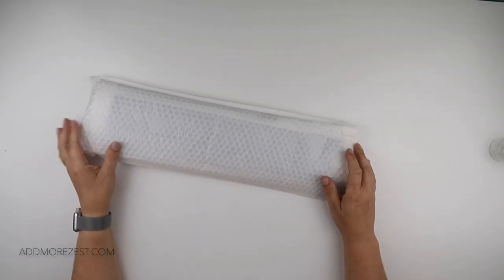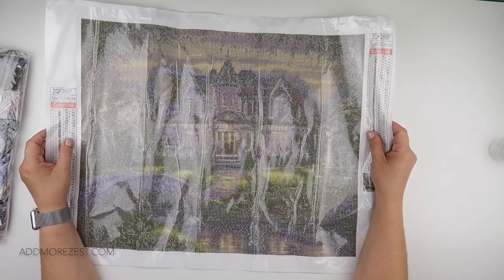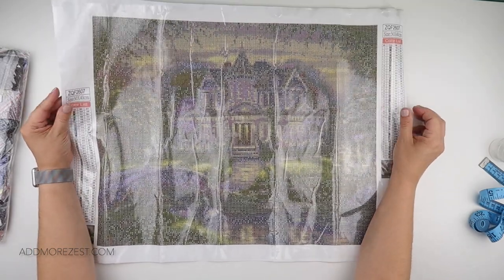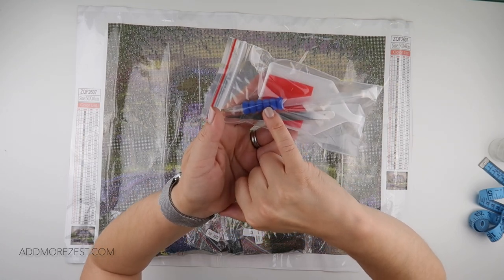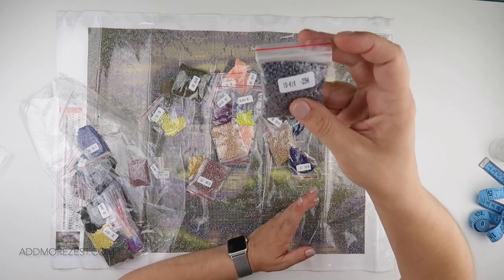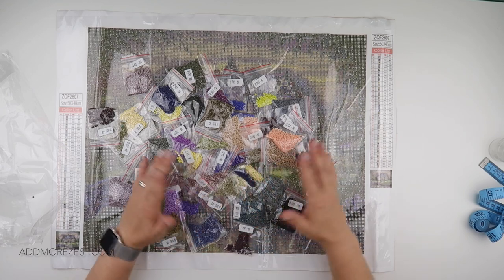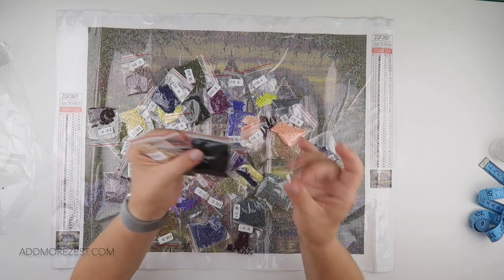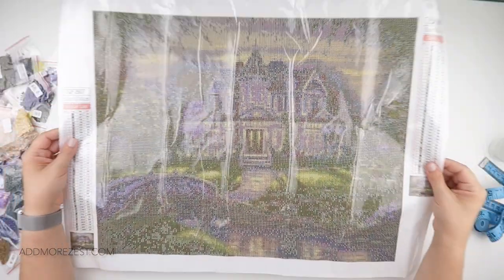Diamond Painting Unboxing | FGoby August 2022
Thank you to FGoby for sending me this item to share with you all. If you want one for yourself, you can find it